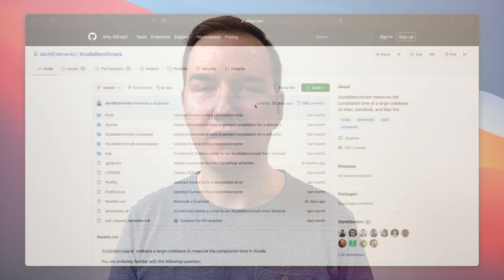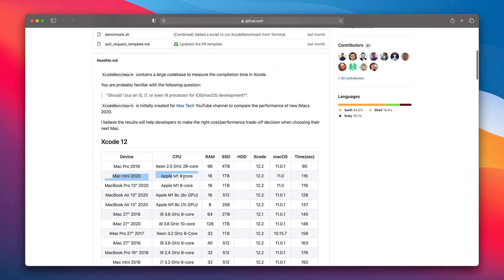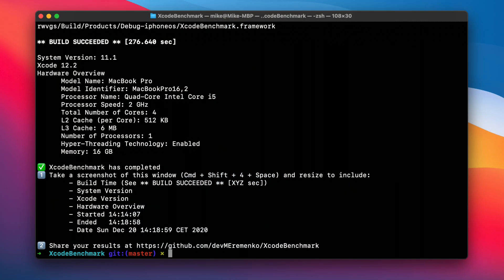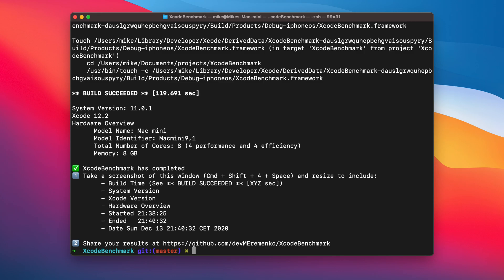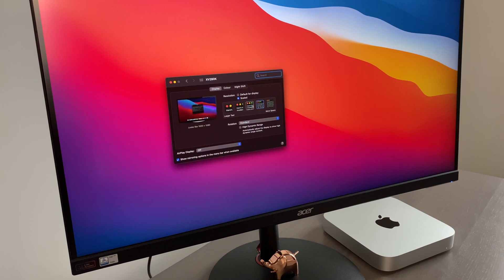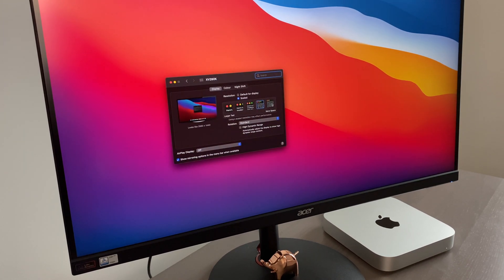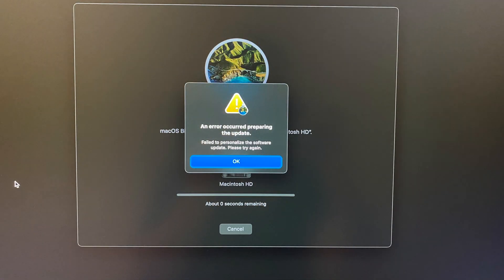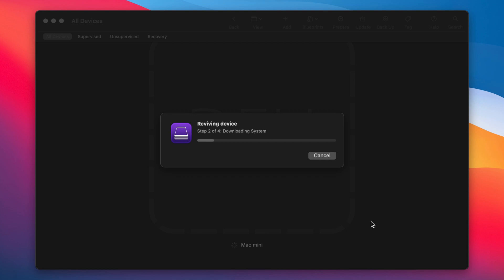Mac mini M1: An iOS developer’s perspective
My perspective and short opinion about an Apple Mac mini with M1 silicon. I’ve been using base model 8GB for more than two weeks. This is a great machine but I decided to return it. If you are an iOS developer and thinking about buying Mac mini this video may be helpful.
Is 8GB enough for development or should you buy 16GB?